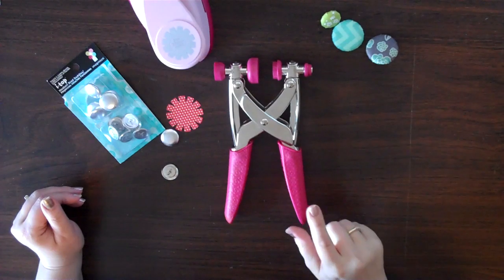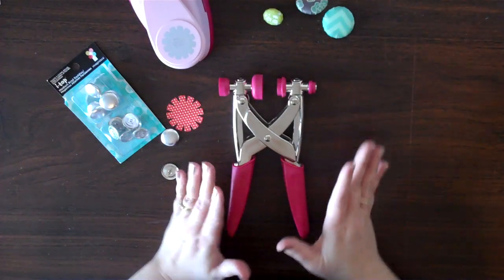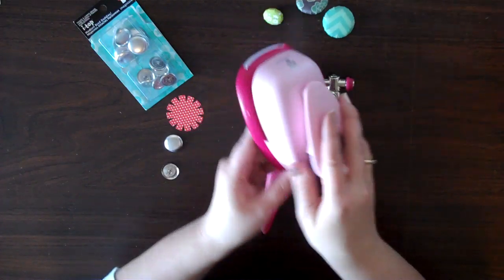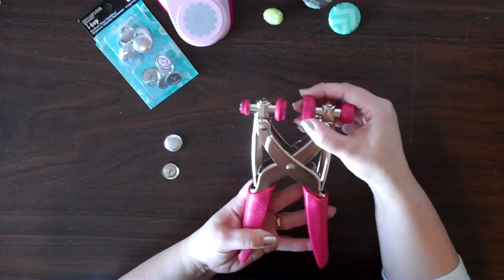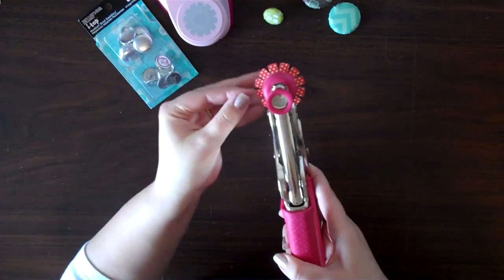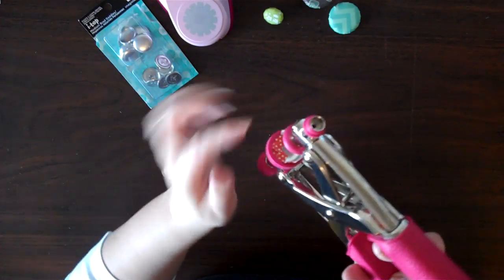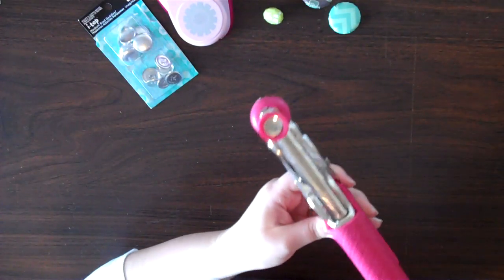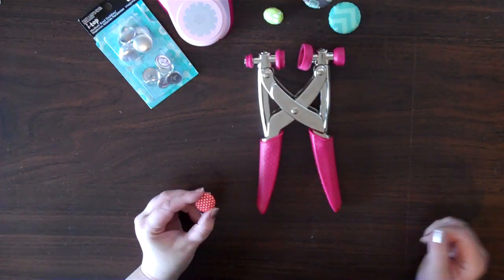i-top tool from Imaginisce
In this video, Kimberly Crawford teaches you how to use the i-top tool from Imaginisce.